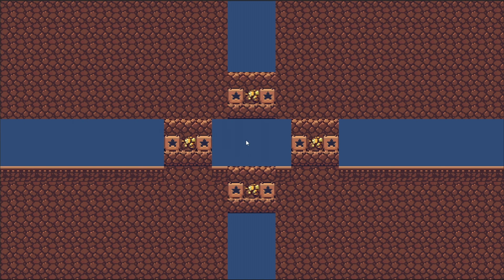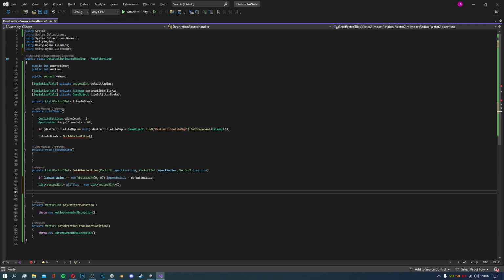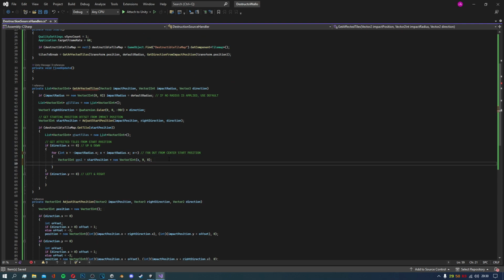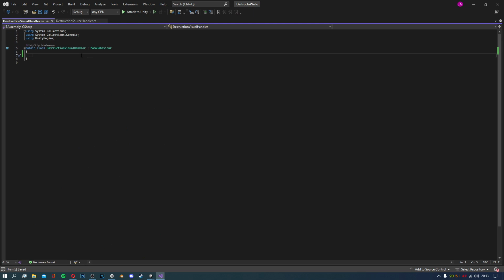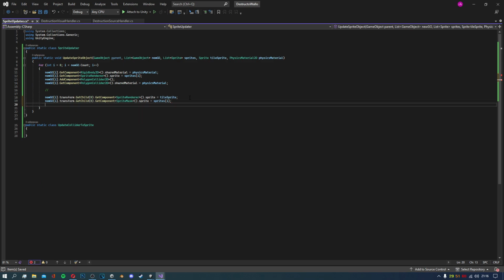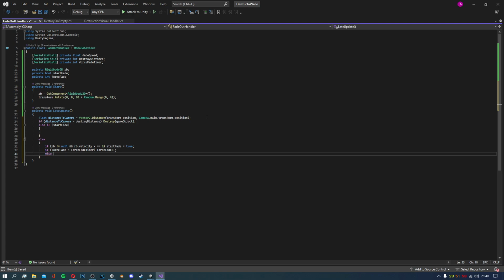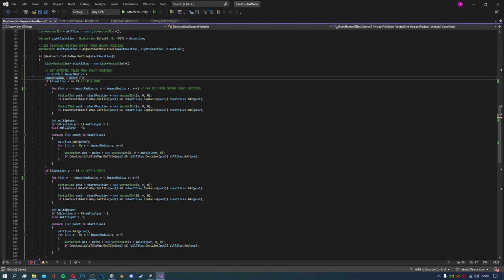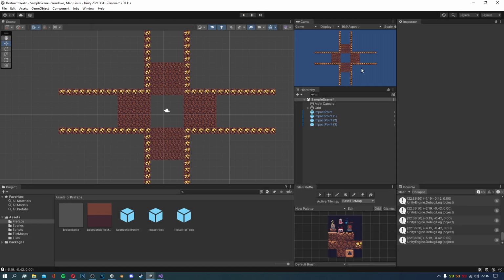How to Create Destructible Tile Maps in Unity [Dynamic/Modular]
In this in-depth tutorial, I'll teach you how to create destructible tile maps that are dynamic/modular in Unity using C#, masks, and prefabs. By breaking tiles into multiple pieces with physics and collision, you can create an immersive and interactive game environment that enhances player experience.

I'll guide you through the entire process, explaining every step along the way, so that you can easily make changes to fit your project's needs. With this system, you'll be able to destroy tiles with a single object spawn, which can be used in any project with ease.

By following along with this tutorial, you'll learn how to:
- Break tiles into multiple pieces with physics and collision
- Use sprites, masks, and prefabs to create a modular system
- Customize the system to fit your project's needs
- Dynamically destroy tiles

This tutorial is perfect for game developers, hobbyists, and anyone interested in learning more about Unity and C#. By the end of this video, you'll have a solid understanding of how to create a dynamic/modular system for destructible tile maps in Unity, and you'll be able to integrate it into your own projects with ease.

Timestamps:
0:00:00 - Intro
0:01:50 - Demo
0:02:53 - Setup
0:07:46 - Part 1
1:01:49 - Part 2
1:59:46 - Troubleshooting
2:23:17 - Final Testing

If there is a problem you'd like me to solve or a tutorial you'd like to see, drop it in the comments below and subscribe for a notification when I upload your suggestion!

Alternatively, if you're interested in seeing more of my game design work, be sure to check out my There, you'll find a comprehensive portfolio of my projects and contact information if you're interested in collaborating.